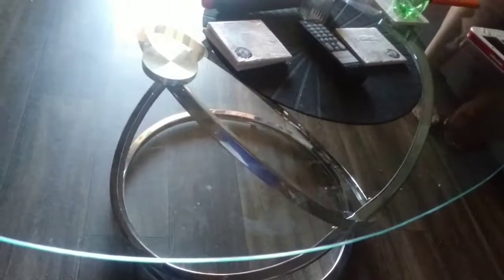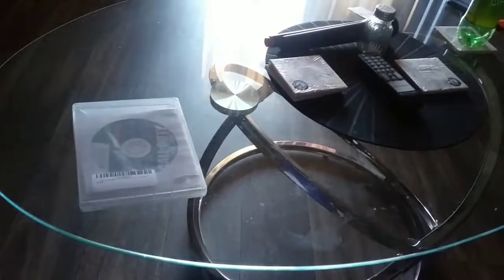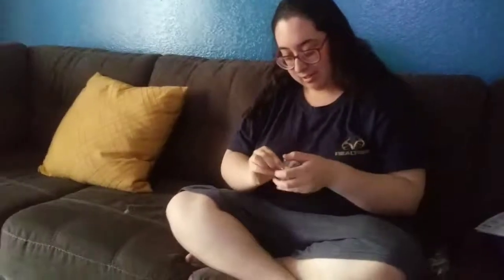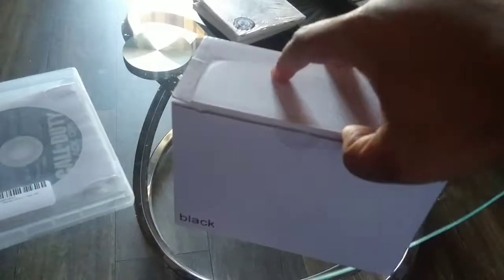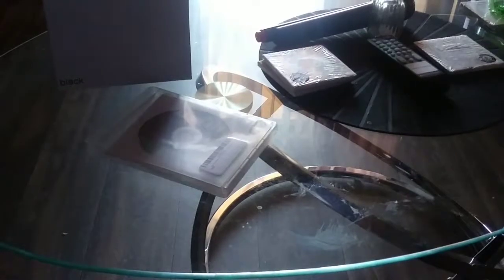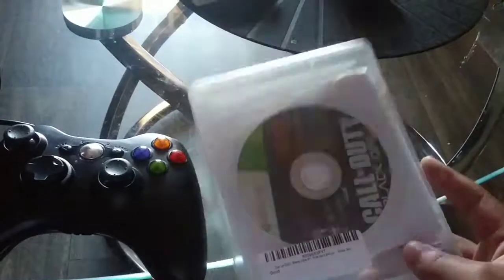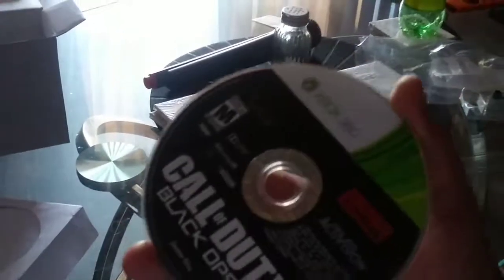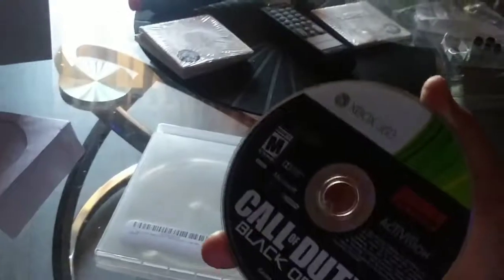Games and accessories unboxing